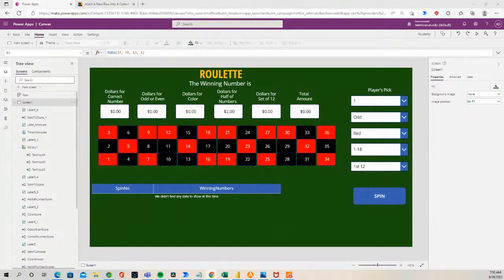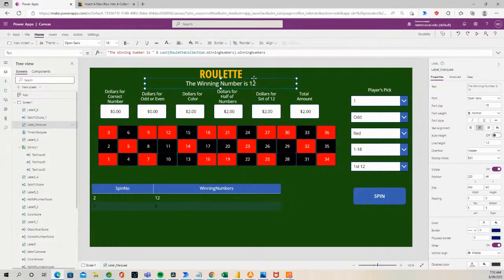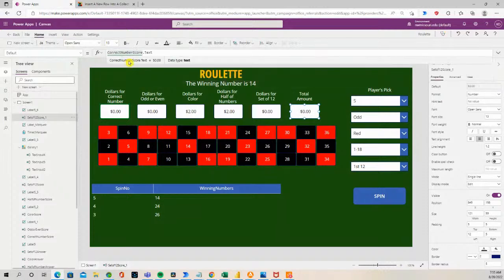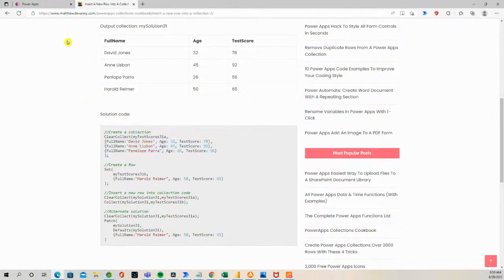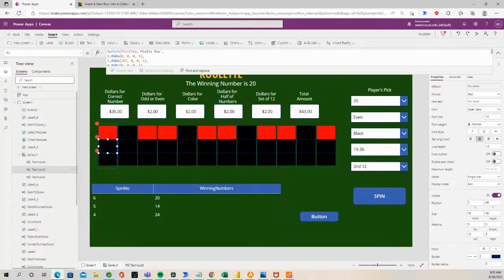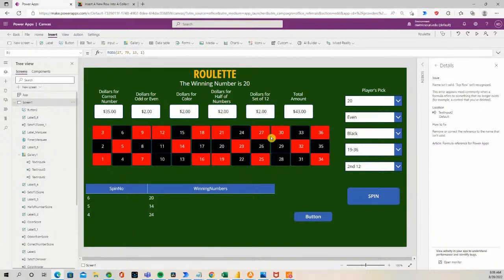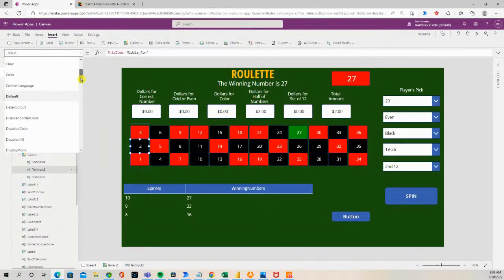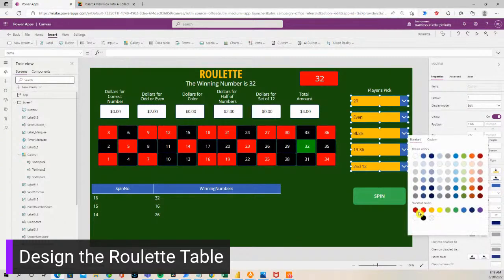Power Apps Power Hour: Let's build a Roulette App Part 4 of 5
In this video, you will Learn the NEXT Steps to How to Create a Roulette Table Power Apps.

THE BASIC RULES WHEN PLAYING ROULETTE
Roulette starts with players making bets.
The croupier (or dealer) throws a ball into the spinning roulette wheel. Players can still makes bets within the process. While the ball is rolling at the roulette wheel, the croupier/dealer announces: "No more bets." At that point players are not allowed making bets
The ball lands on a number in the roulette wheel. If there are winners who bet the number, section or color, they will be rewarded according of their betting odds.

Video covers the following:
✅  Recap of Parts 1, 2 and 3
✅  Change the Data Source from SharePoint to a Collection
✅  Apply Conditional Formatting on the Winning Number using an If Statement
✅  Design the Roulette Table